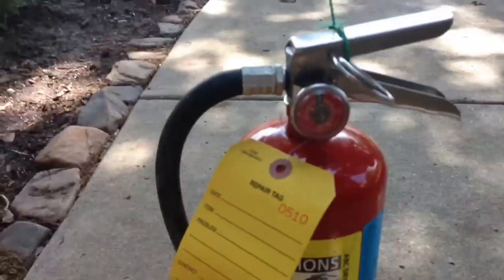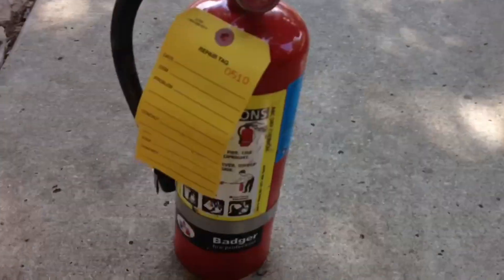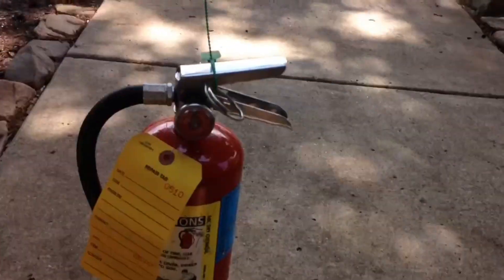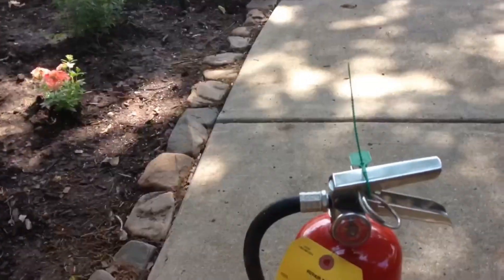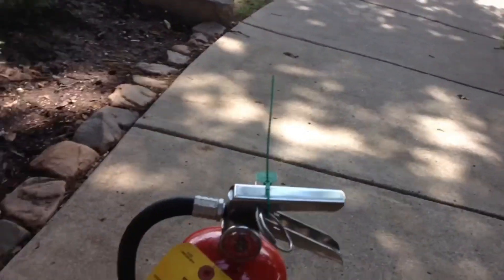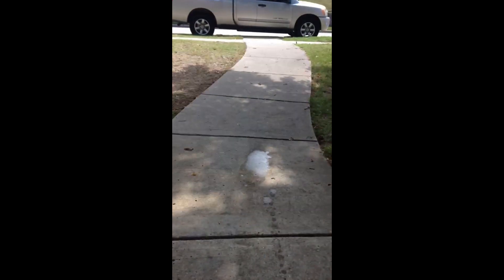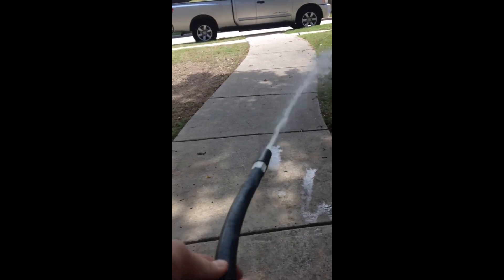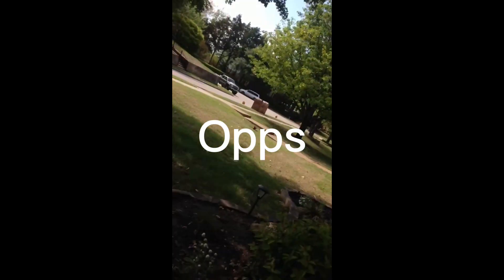My fire extinguisher but…. IT’s recharge